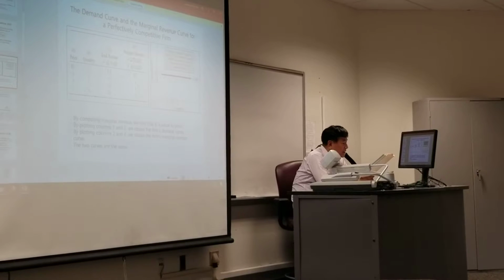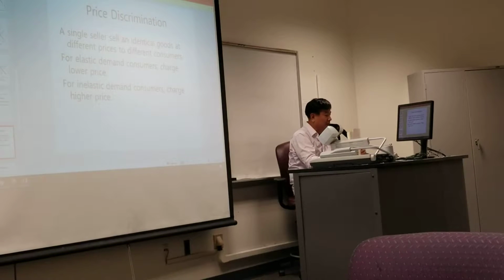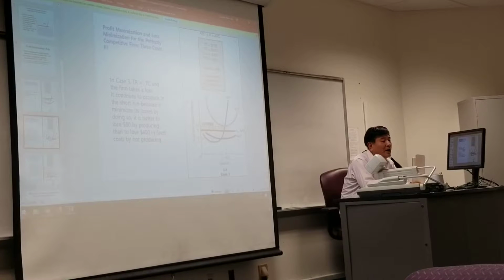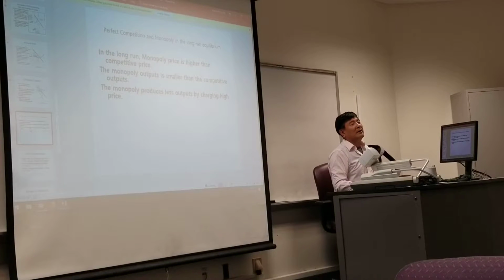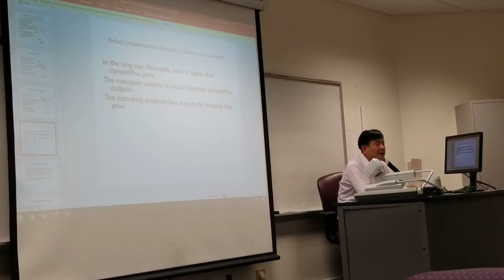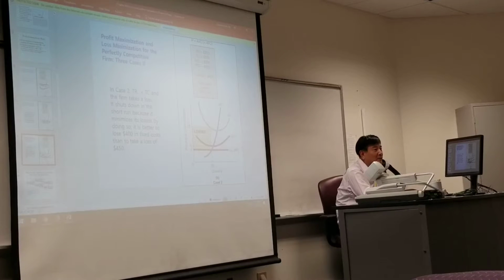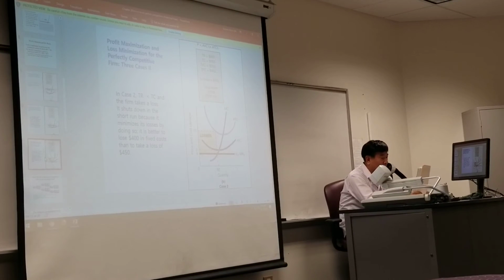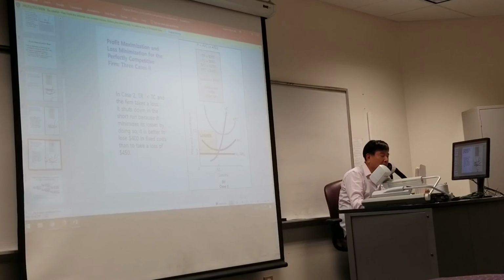Test 3 v2